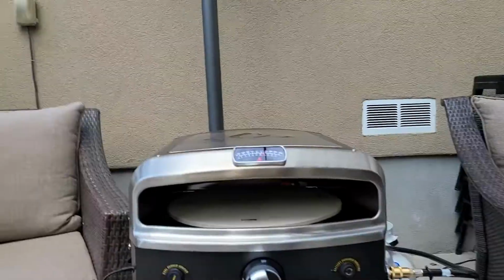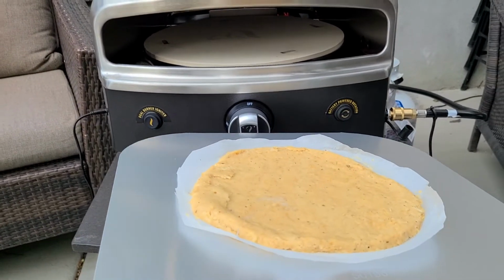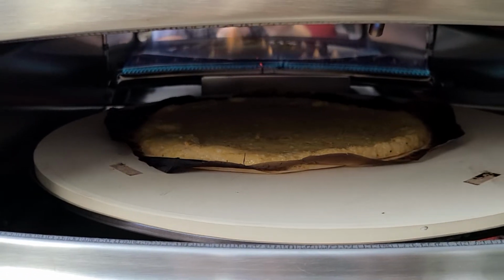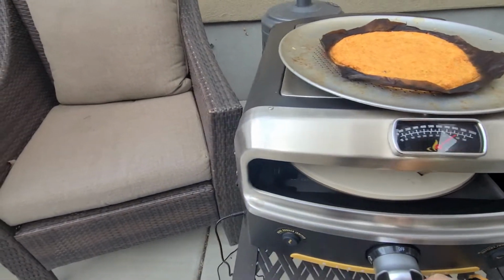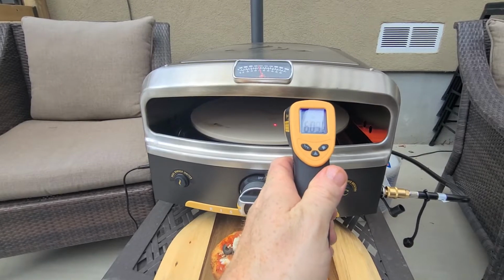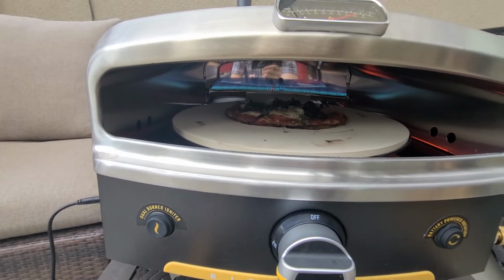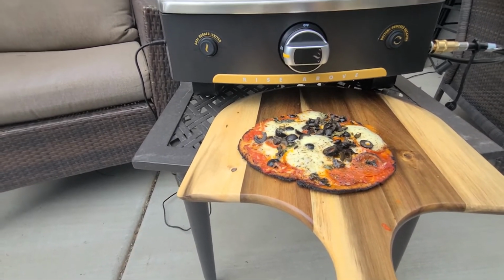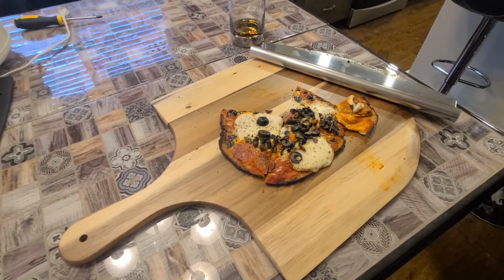Will a pizza oven make great chicken-crust keto pizza?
In this video we use high temp pizza oven to make a chicken-crust keto pizza and check out the results.